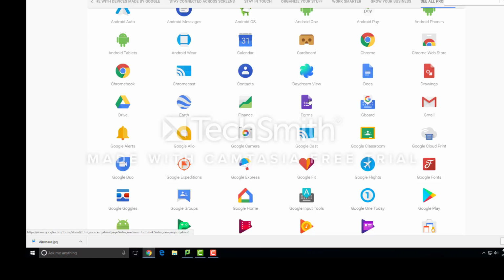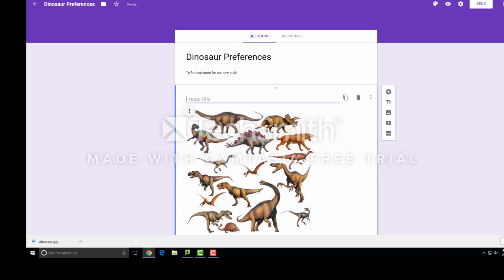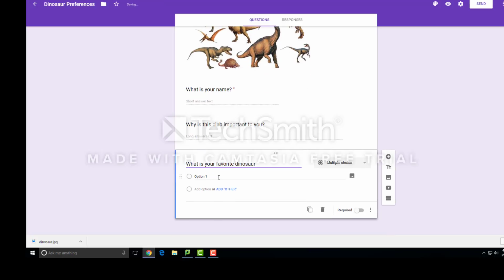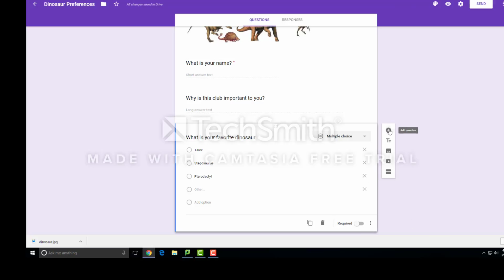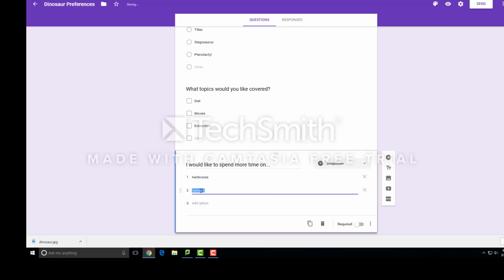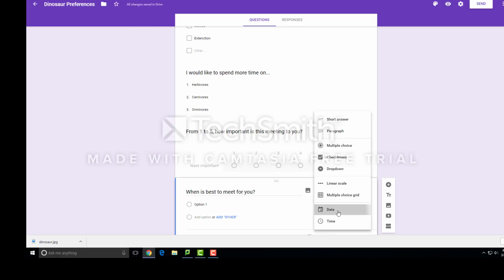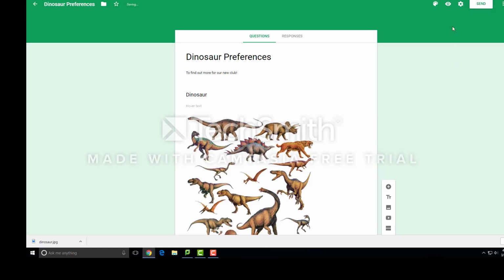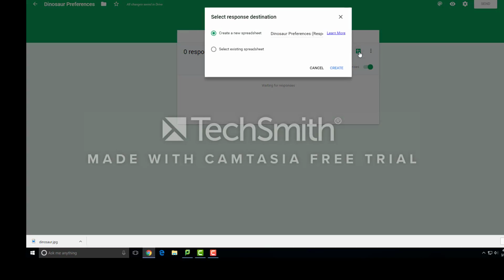Creating A User Guide